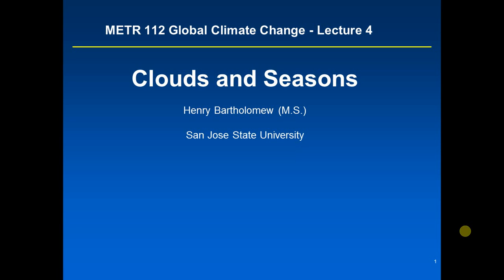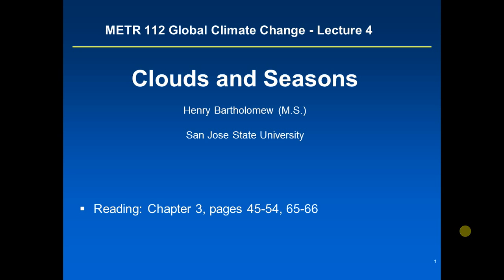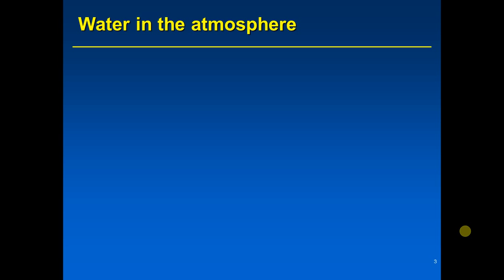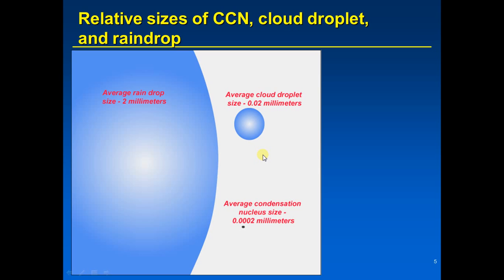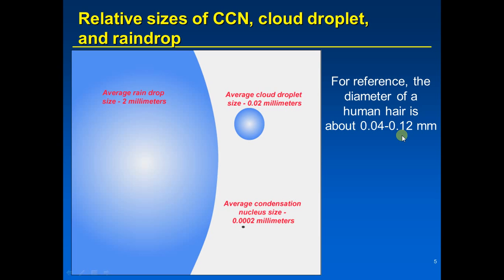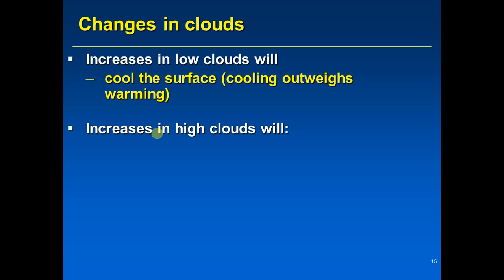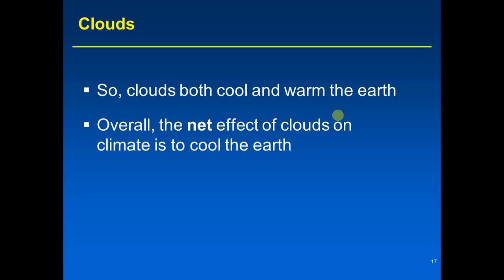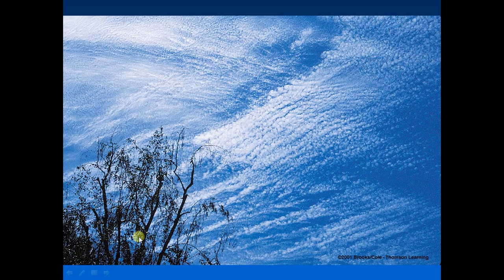Global Warming Lecture 4